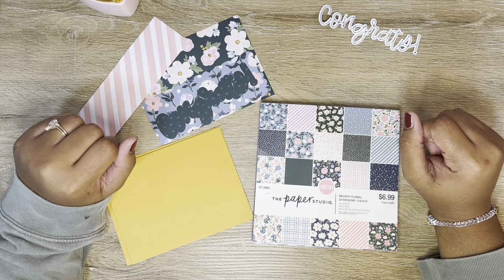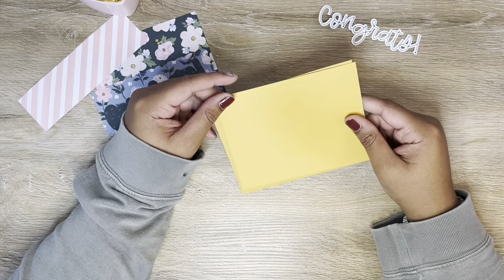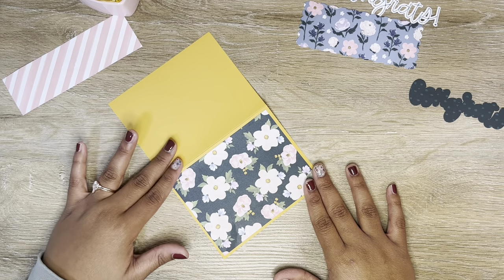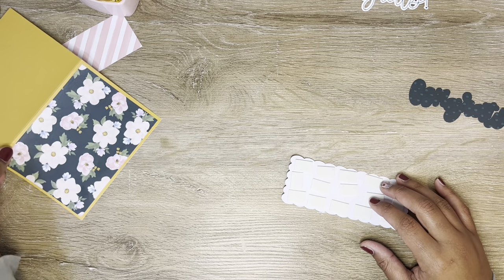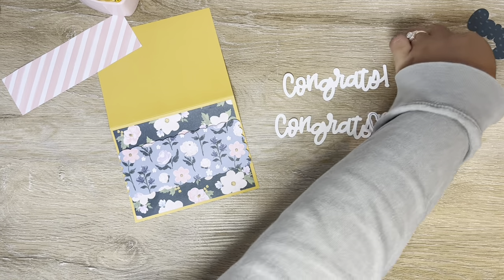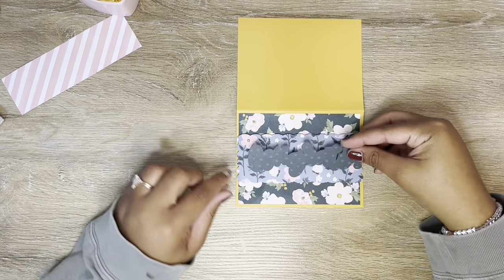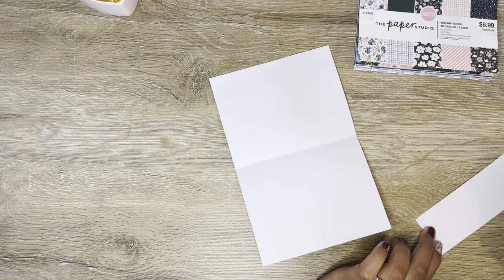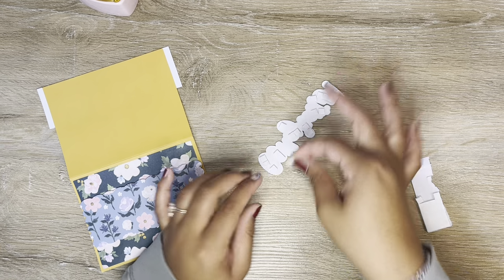CRICUT CARDMAKNG | CRAFT WITH ME! | BEGINNER FRIENDLY CARD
Hi! I’m so glad you’re here! Let’s create a card.

I would also love to hear from you! Please comment and tell me what to think! Thanks bestie 🤍
If you'd like to shop anything on my craft table, i would love it if you could follow my link.
✨Cricut Explore 3
✨Cricut Joy
✨Cricut Explore Pens
✨Cricut Joy Pens
✨My Favorite Transfer Tape
✨Cup Cradle
✨My Favorite Craft Glue
✨ Alcohol Markers
✨Foam Brushes
✨My Favorite Matte Black Vinyl
✨My Favorite Matte White Vinyl
✨White Glitter Vinyl
✨24in Cricut Mat
✨Score Pal